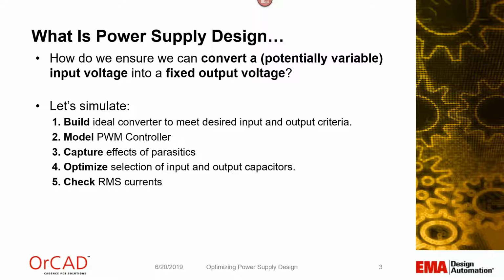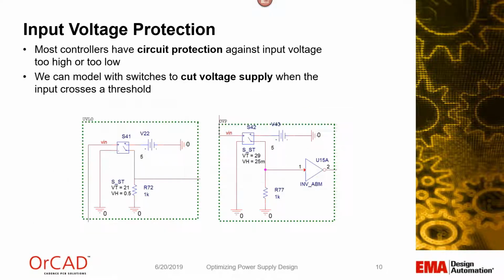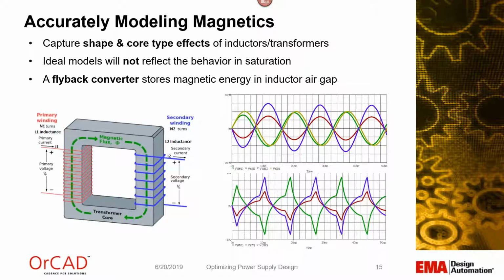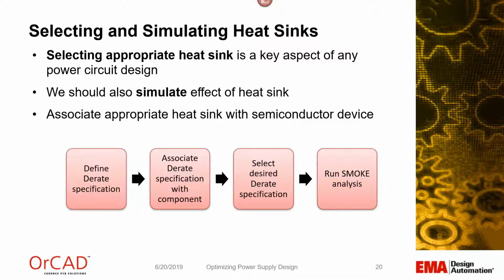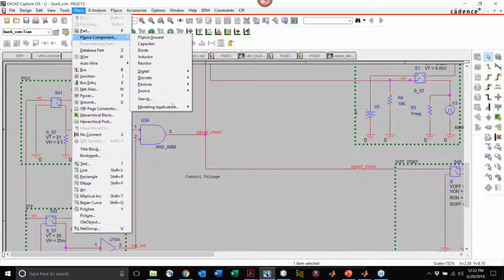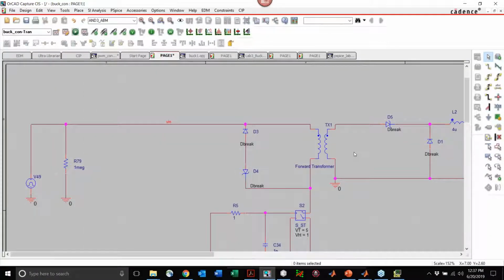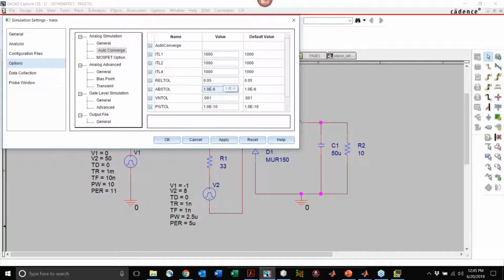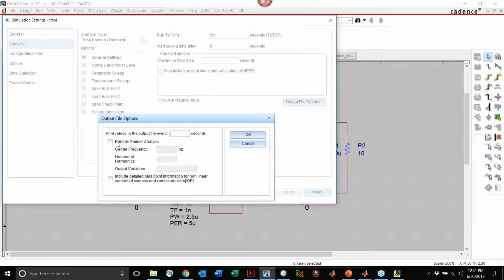On-Demand Webinar: Optimizing Power Supply Design (copy)